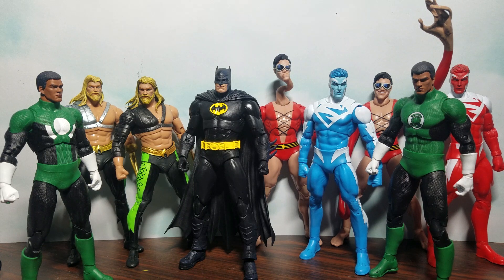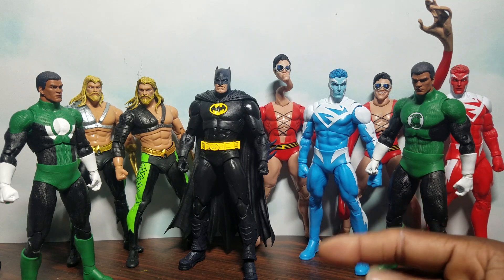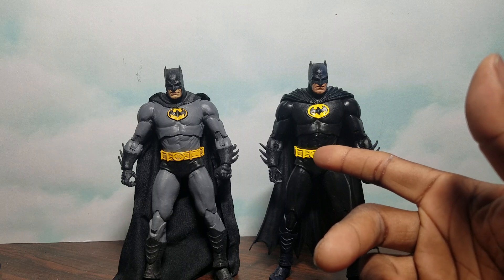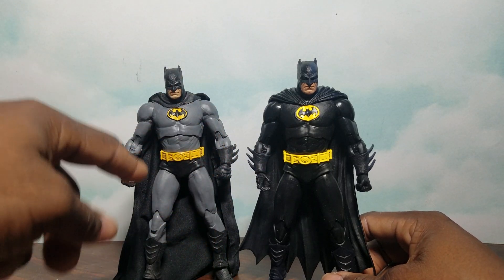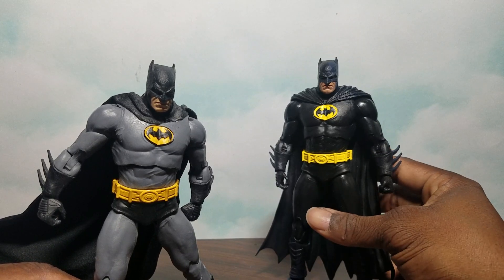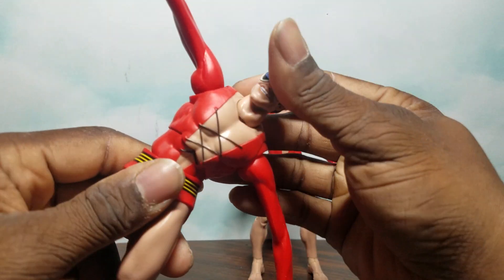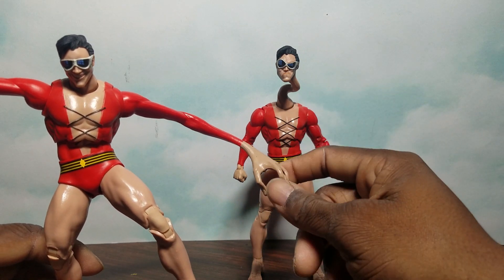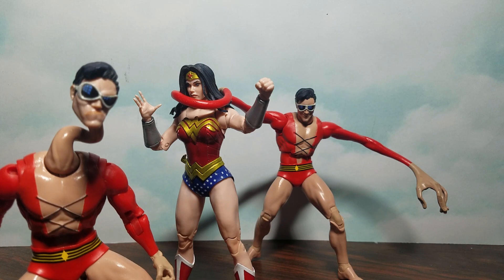Mcfarlane Dc Multiverse Plastic Man review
This is a review of the newly released Mcfarlane dc Multiverse PLASTIC MAN WAVE